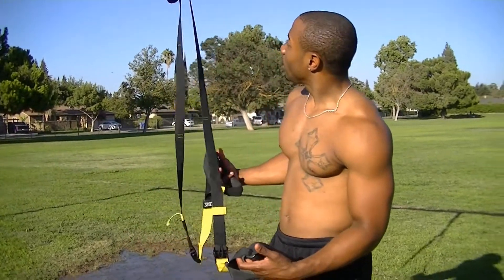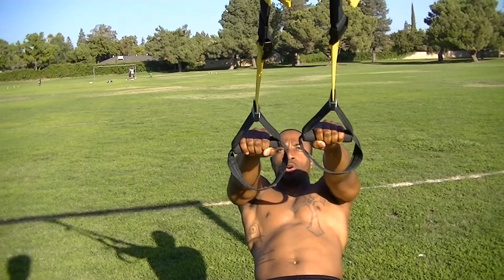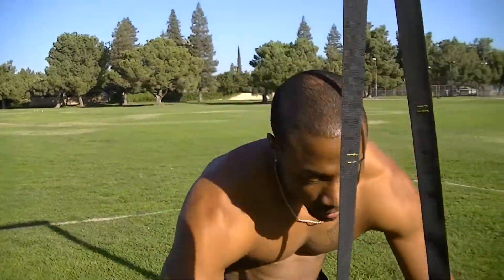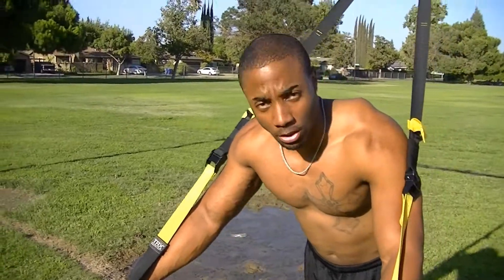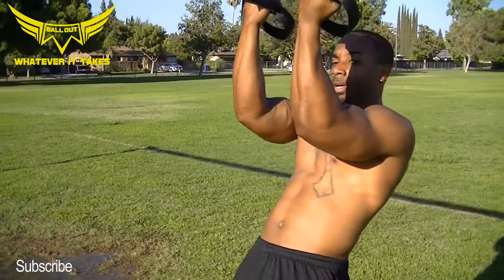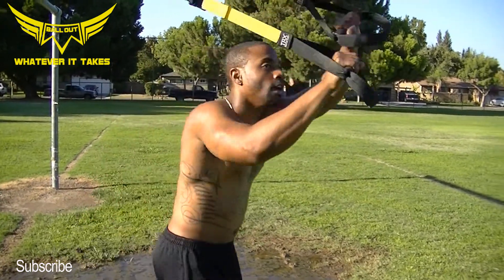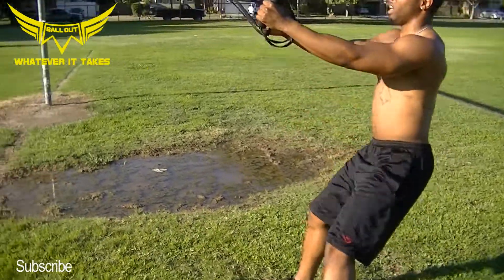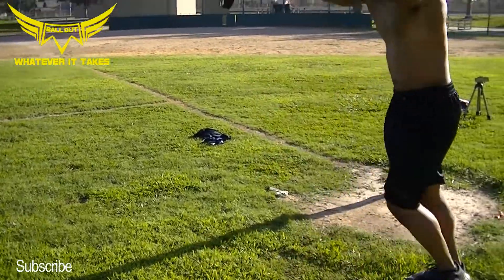TRX Exercises For Beginners, Bodybuilder Demonstrates His Routine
For beginners, the TRX may look like something that would be too challenging.
Well not anymore! with this routine, anyone can use the TRX to get fit! Lose weight. And Build some SERIOUS MUSCLE!

TRX - Bigger, Stronger, Shredded Back Exercises With BallOutFitness
Sounds like a good cause? Well it is! that's why I am sharing this link!
SO SHOULD YOU!! share this link and tag people!

Channel Link!